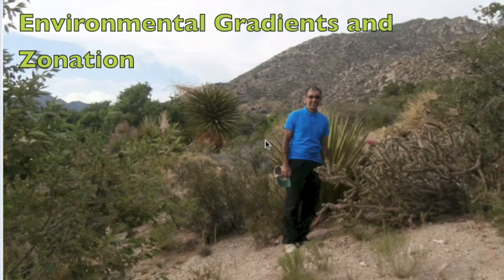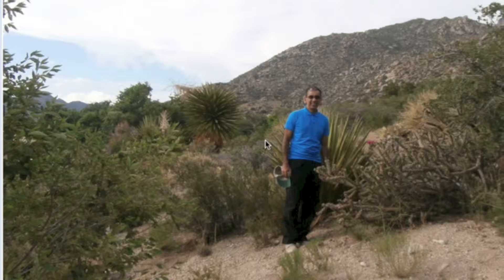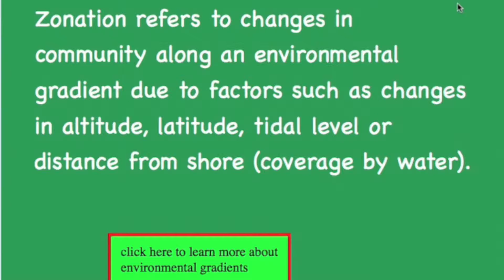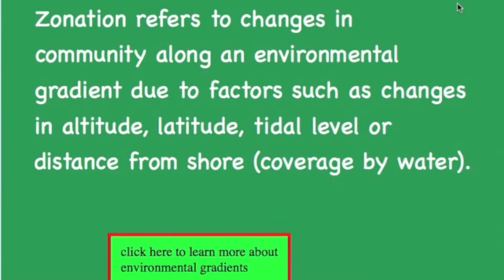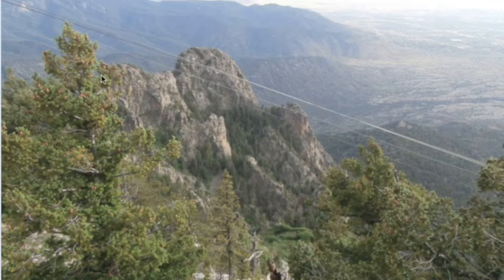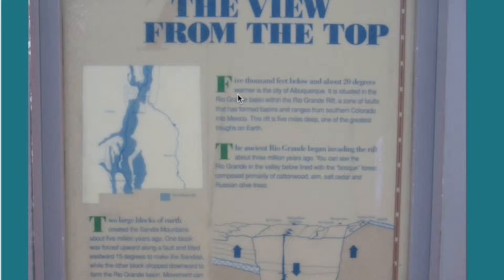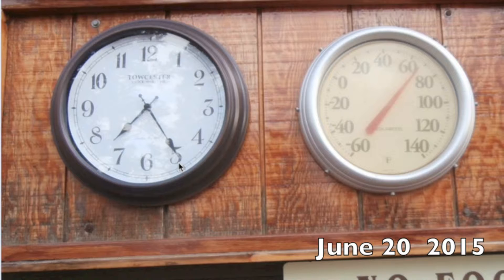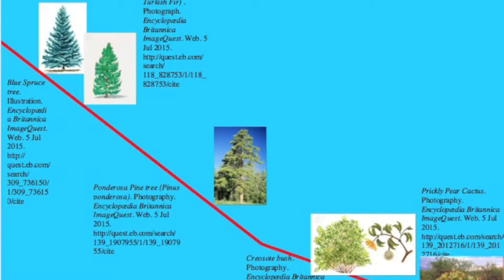Environmental Gradients and Zonation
Dubay journeys to the American South West to study Zonation and Environmental Gradients. This is an add on to an earlier lesson on Ted Ed